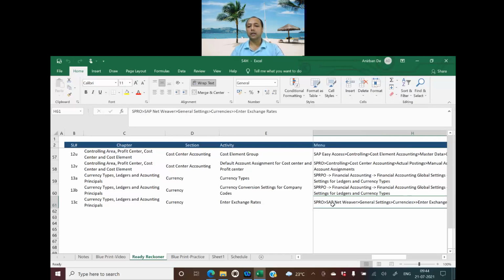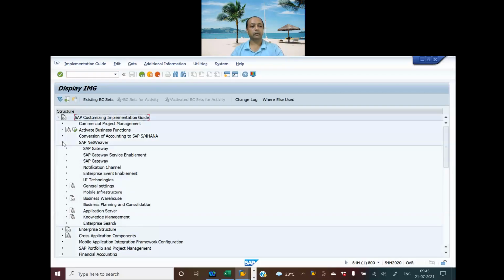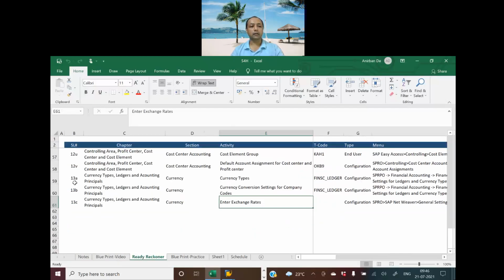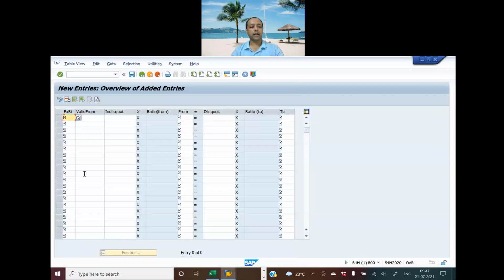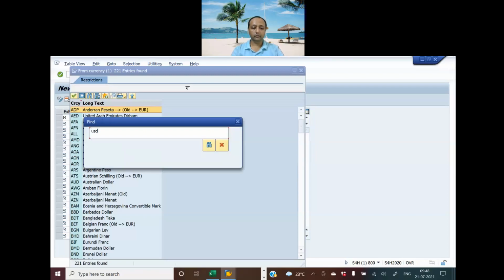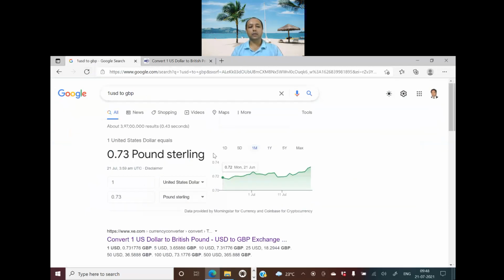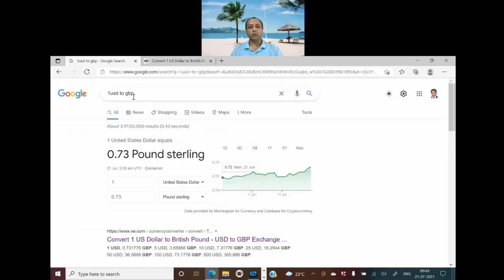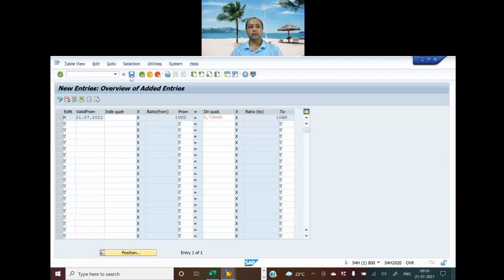S4Hana FICO 30 Enter Exchange Rates Configuration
Hello Friends,

In this video, we are going to discuss how to configure Exchange rates in S4Hana.

Thanks
Anirban